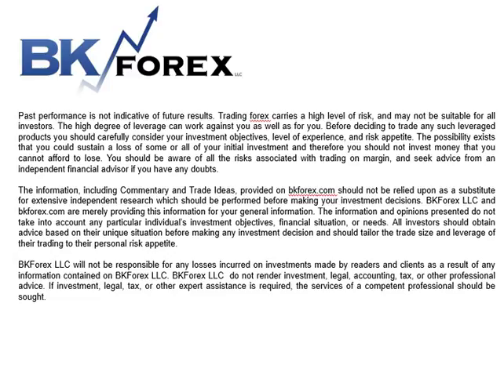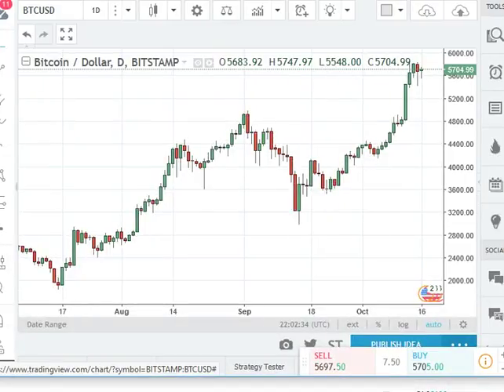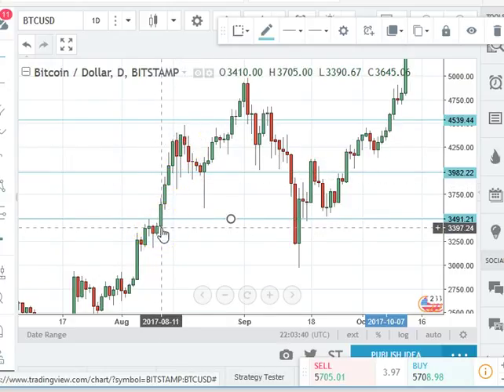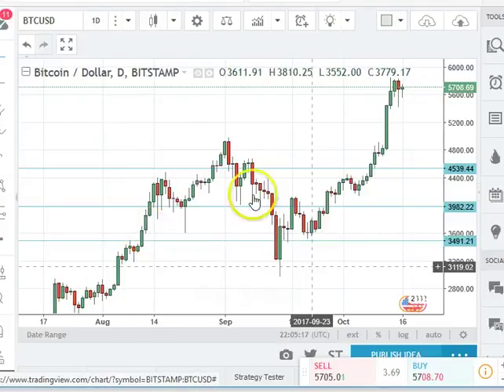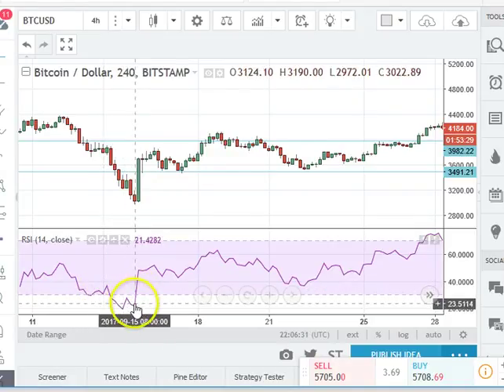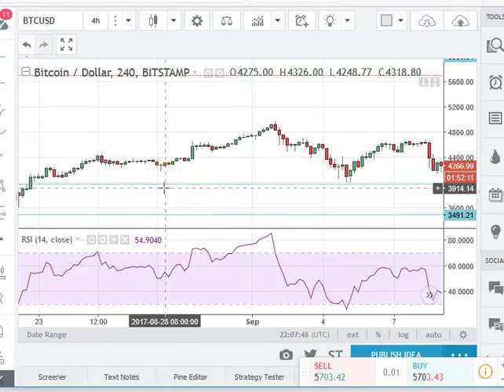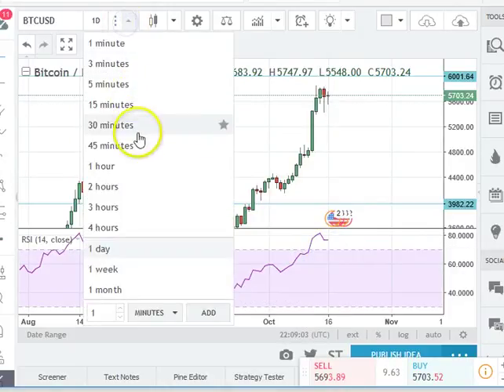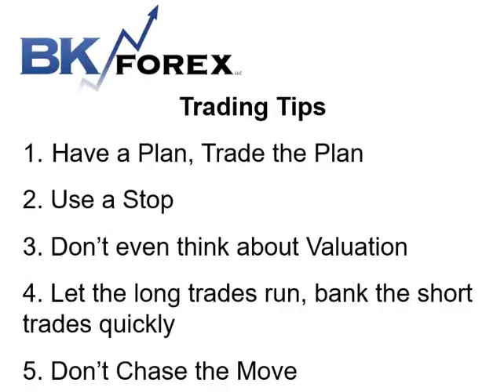Usefull video for Crypto lovers